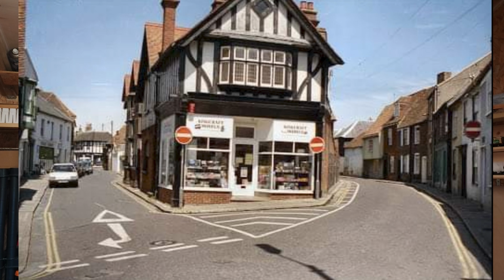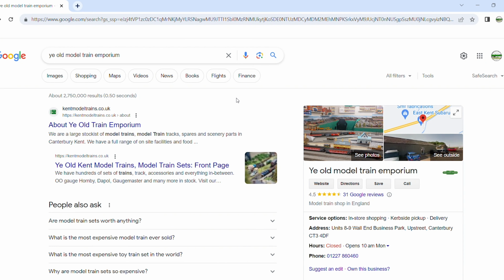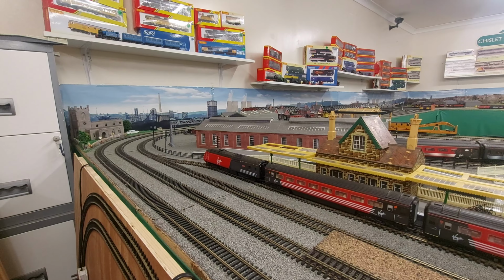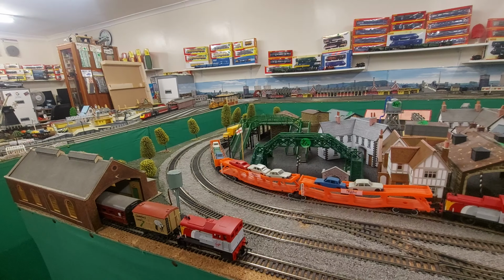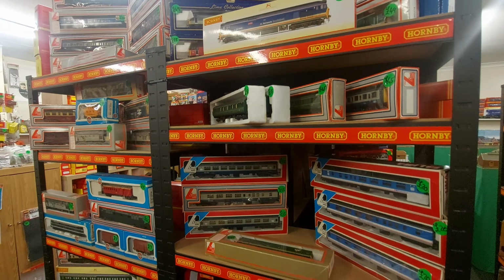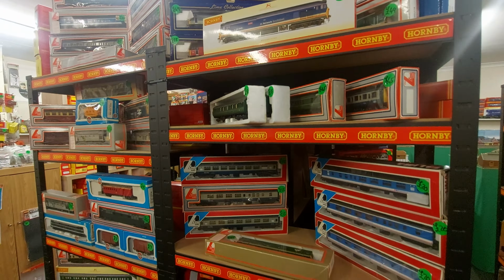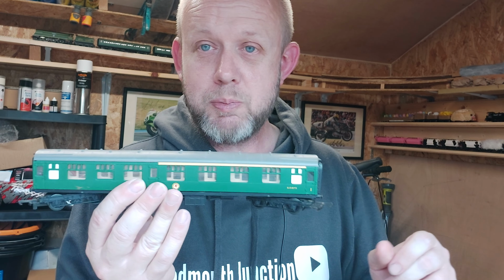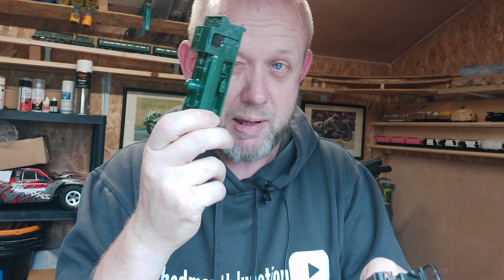We Discover A New Model Railway Shop! Hornby, Bachmann, Lima, Metcalfe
After reminiscing of days gone by and the model shop that used to be in my home town (sadly long gone now) we decided to hunt down another local shop. We happened to come across one just a few miles away that we didn't even know was there! And what a brilliant find!